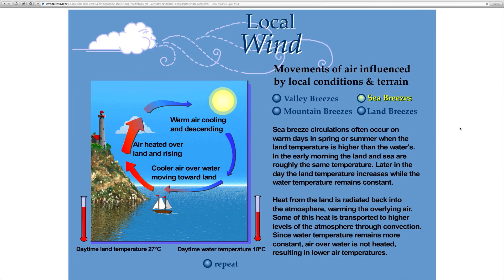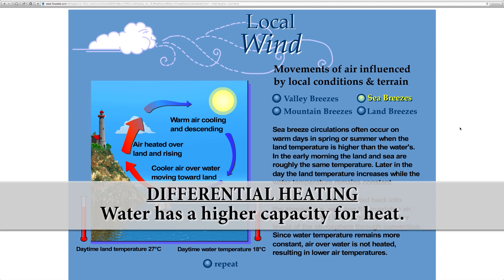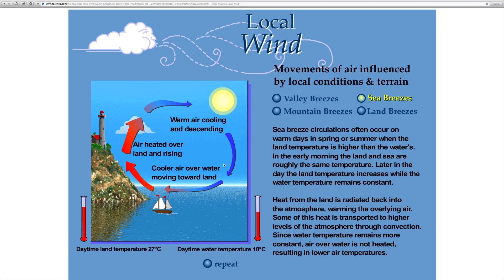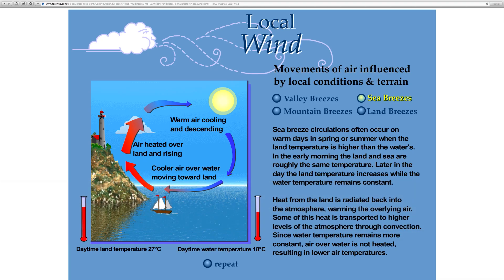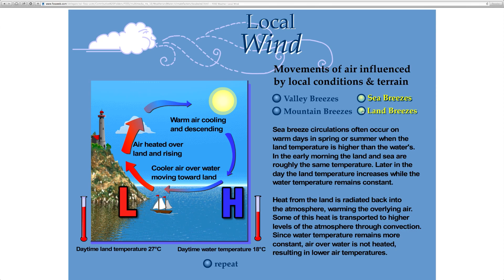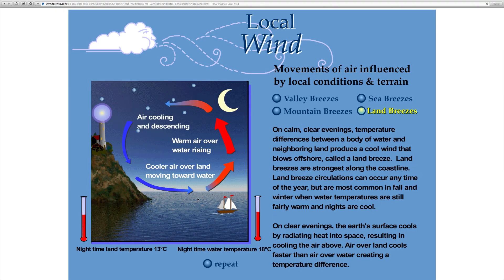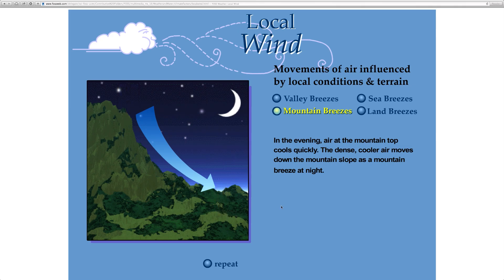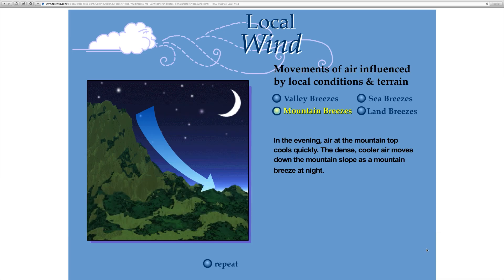Local Wind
What causes local wind?
This video explains how differential heating and density are the primary factors for why wind moves the way it does.